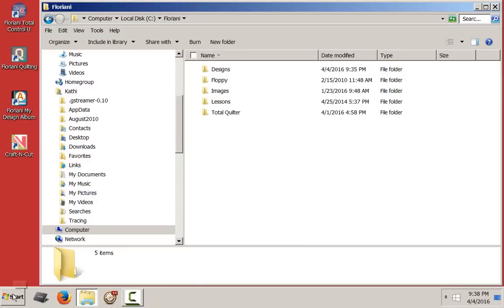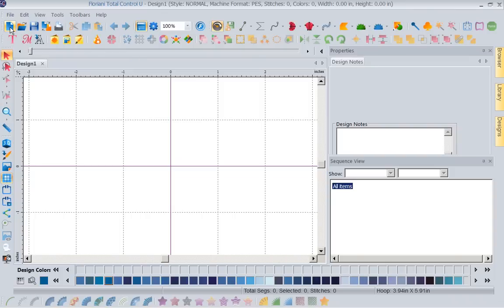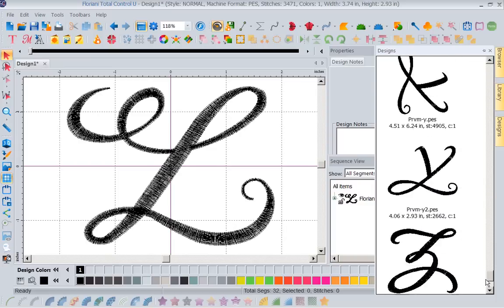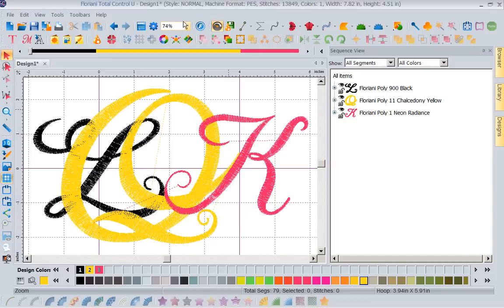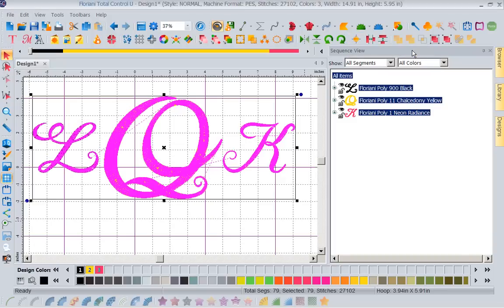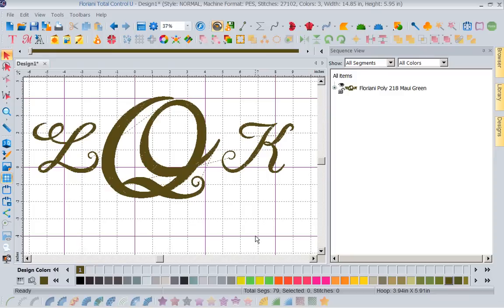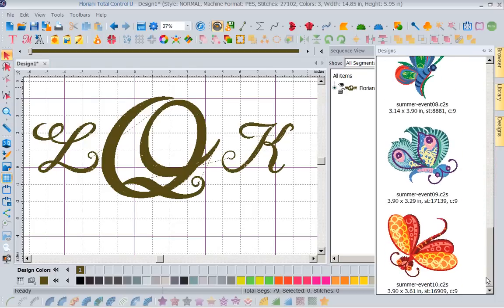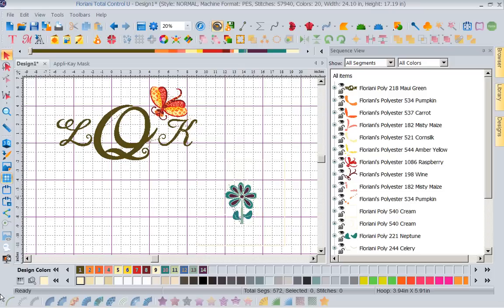Bringing in New Lettering Designs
Ever wondered how to add extra lettering designs to your Floriani software?  This week, Floriani Educator, Kathi Quinn shows you how to bring those new letters into Floriani Total Control U for monogramming and more!  She also gives you tips on how to incorporate design touches to your monogramming!